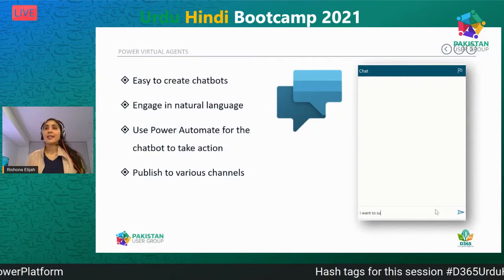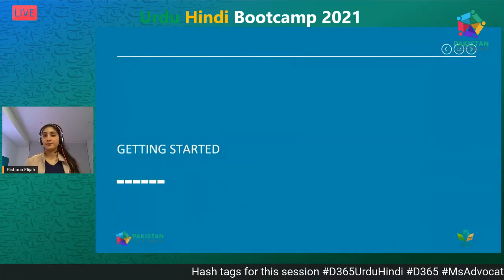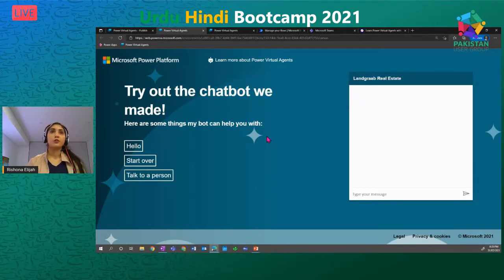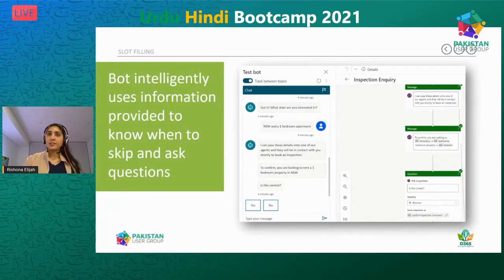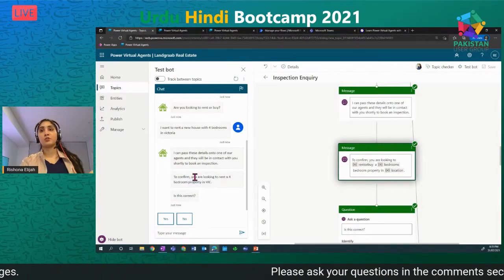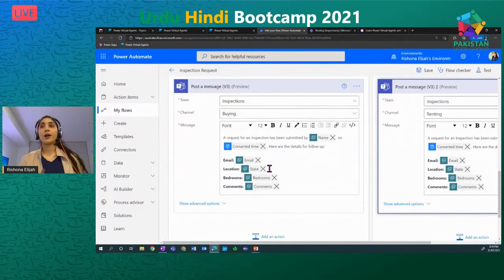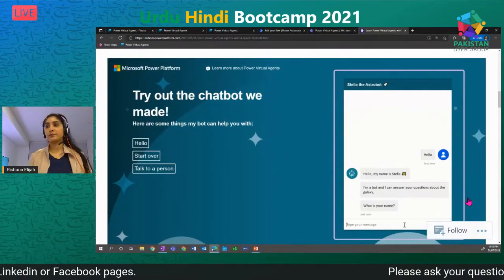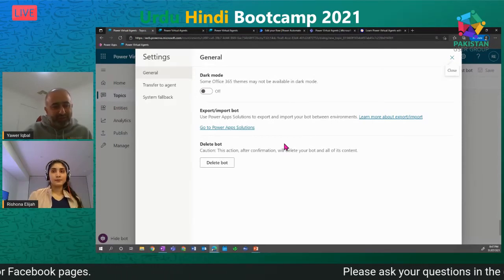Power Virtual Agents: Creating a no-code chatbot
In this session we'll go through an introduction into Power Virtual Agents- everything you need to know to get started. Power Virtual Agents makes it easy to build and deploy your own chatbots, all without code. Your chatbot could be for customers to interact with on your website and other channels, or even for colleagues on Microsoft Teams. We'll take a look at an overview of Power Virtual Agents capabilities, ideas for building your own chatbot and how to get your chatbot to take action for you using Power Automate.